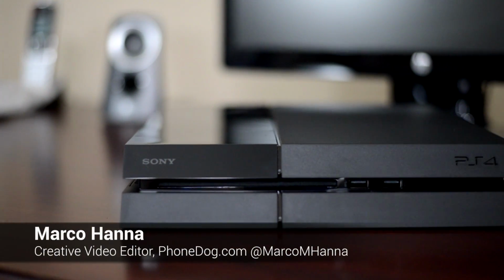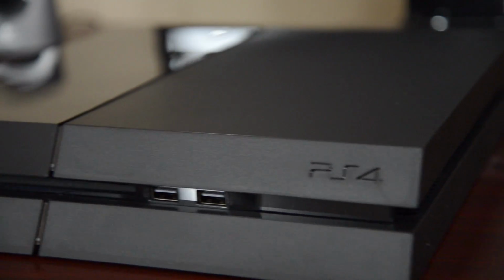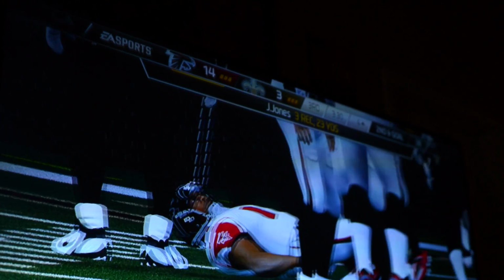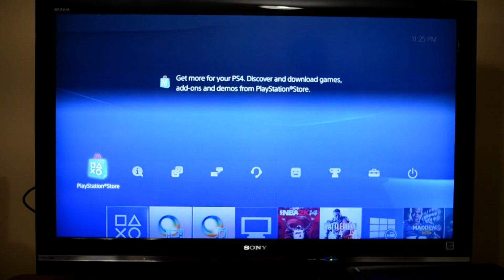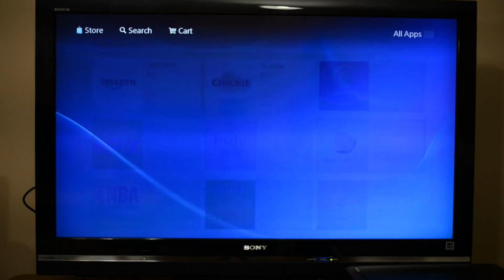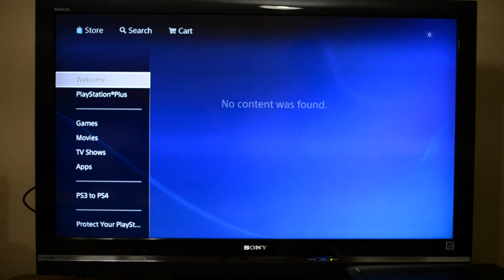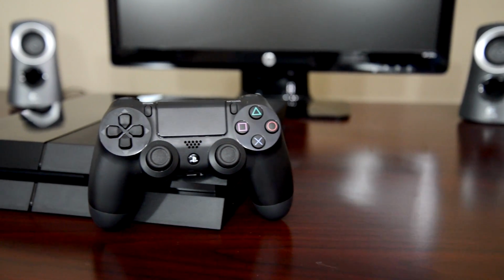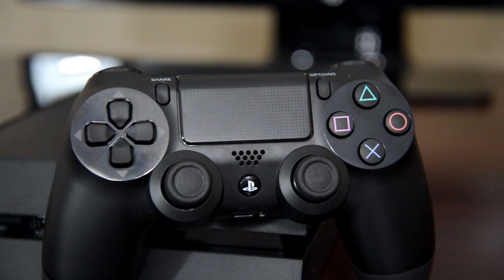Sony PlayStation 4 Review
Sony PS4 Review

The next generation of gaming is here (again) with Sony's PlayStation 4. Completely redesigned from the PS3, the PS4 outperforms the PS3 in all areas. It offers next generation graphics that we have not seen on any at home console yet, and it offers a next-generation 8-core JAGUAR CPU chip which offers enough power for 1.84 teraflops of computing power per second. In short, it means this thing is powerful. Also, a new designed controller called the DualShock 4 is miles better than the previous DualShock 3 that was on the PlayStation 3. Tune in and enjoy our review of Sony's brand new console here at PhoneDog.